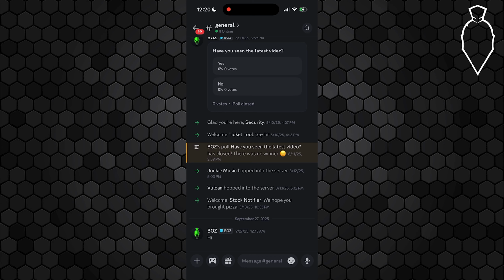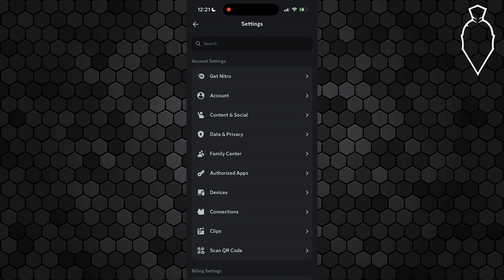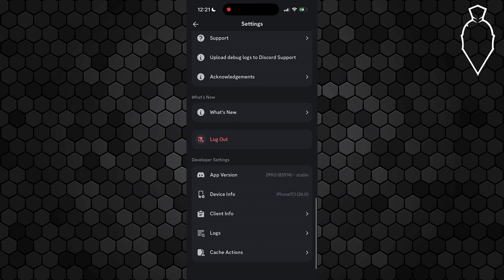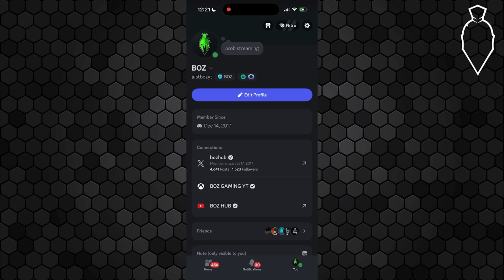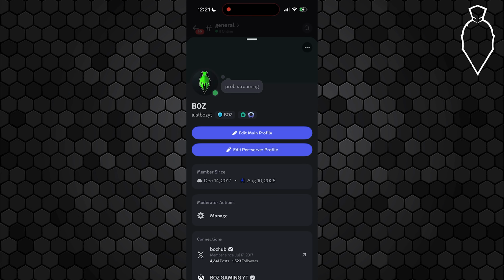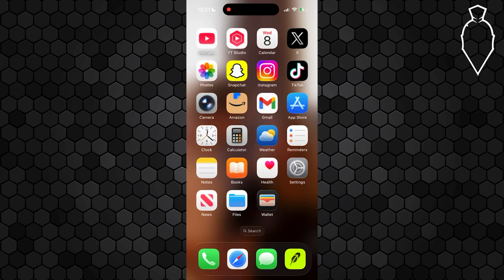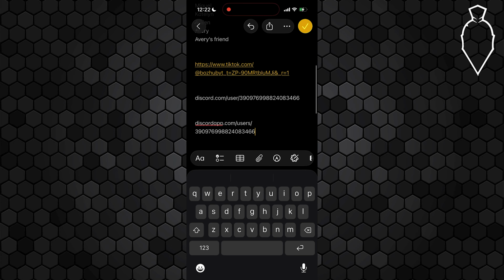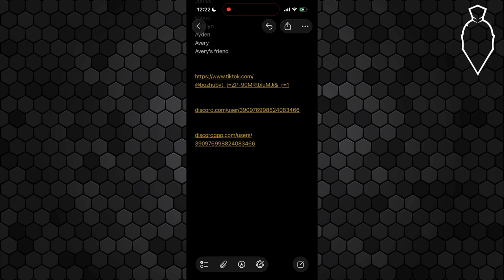How To Copy And Share Profile Link On Discord - Step By Step